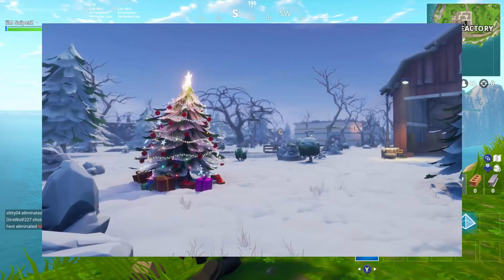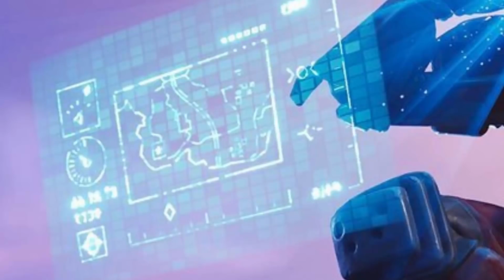*NEW* SEASON 7 SNOW STORM EVENT! (FORTNITE MAP CHANGES)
*NEW* SEASON 7 SNOW STORM EVENT! (FORTNITE MAP CHANGES). Fornite christmas event coming to fortnite